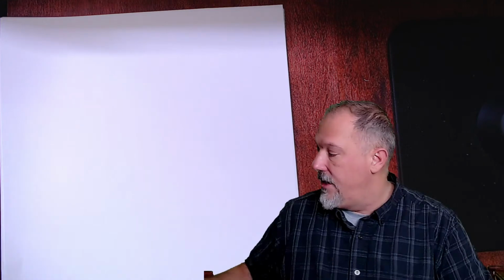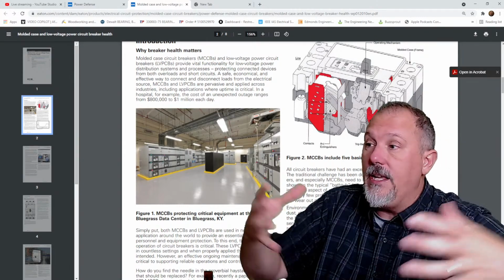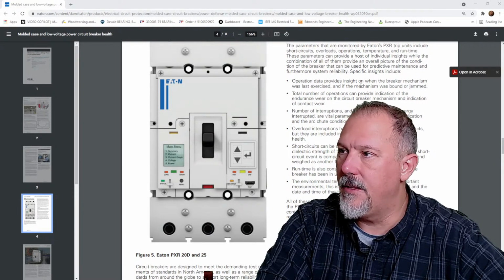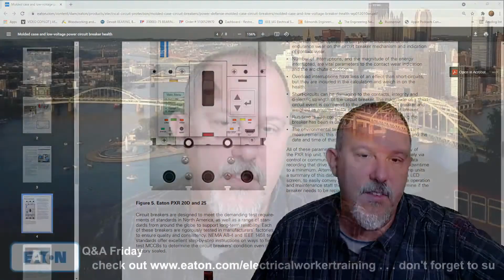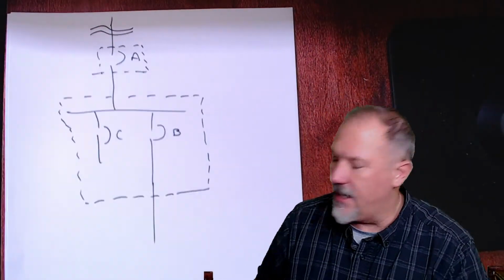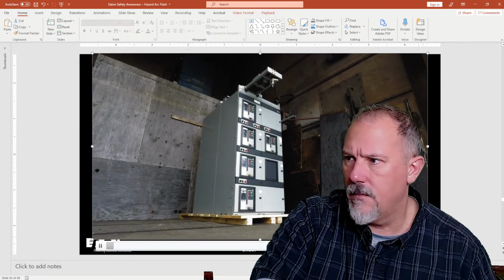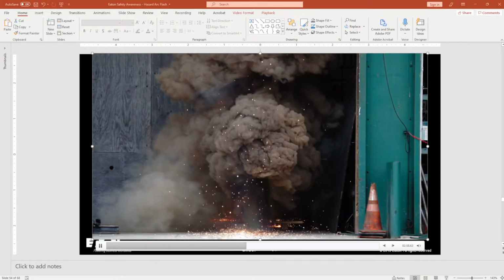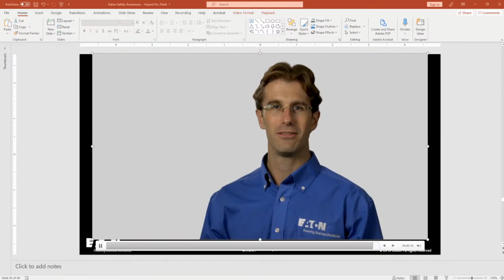Q&A Friday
This EatonTechTalk will take a look at questions that have come in on YouTube and via email regarding past LIVE sessions and more. We'll have a Friday discussion to close the week on a technical note.